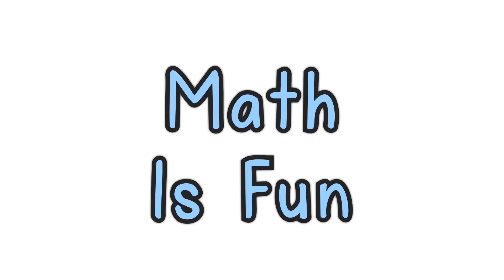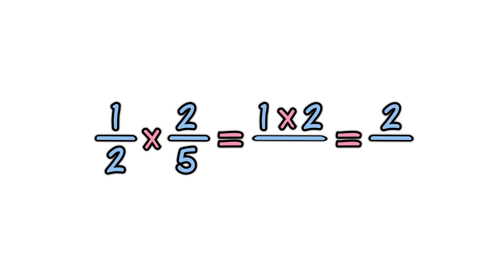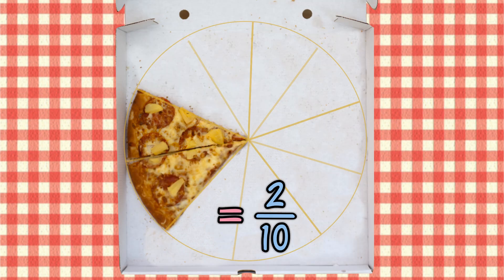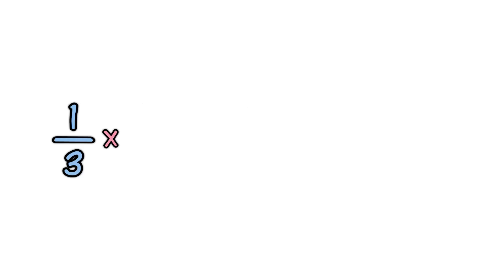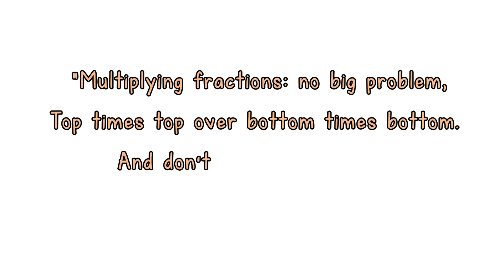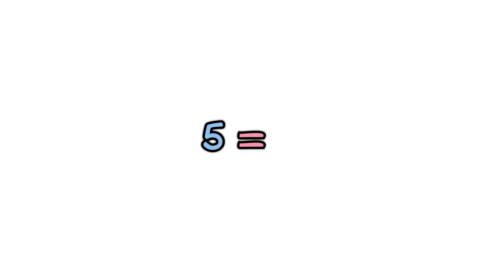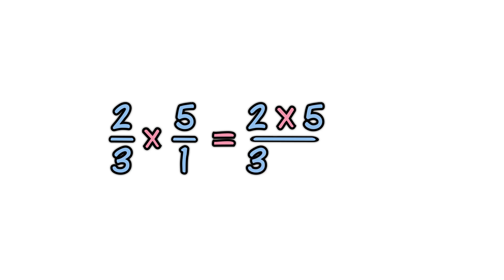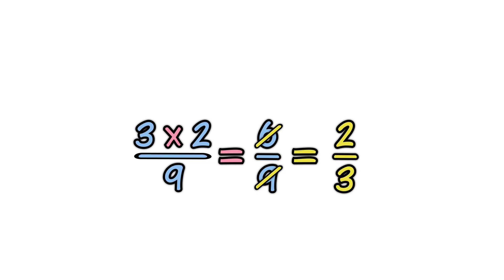Multiplying Fractions Made Easy | Math is Fun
There are 3 simple steps to multiply fractions:
1. Multiply the top numbers (the numerators).
2. Multiply the bottom numbers (the denominators).
3. Simplify the fraction if needed.